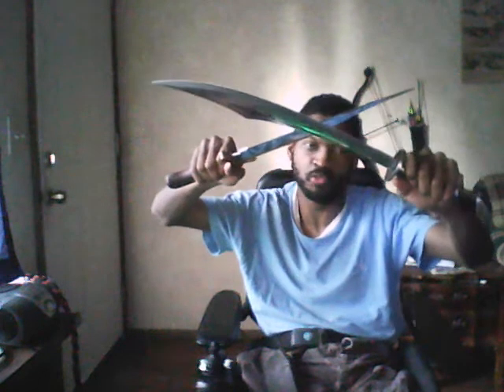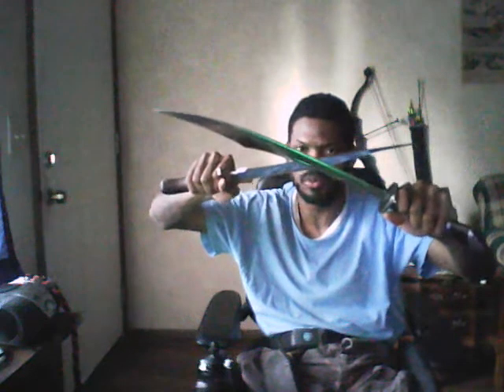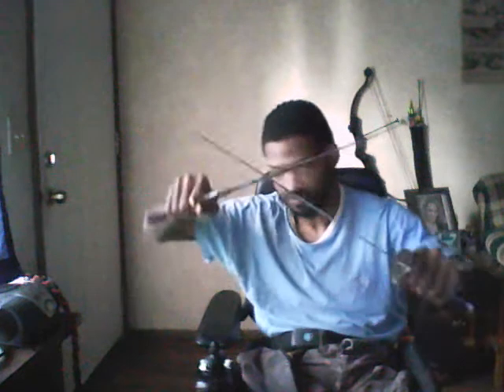Chairbound Escrima Lesson #764 8-9-2017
Chairbound Escrima Lesson #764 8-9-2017 This lesson focuses on Part 14 Of Arabian Scimatar Sword & Bowie Knife Training Enjoy, Give Feedback And Remember To Practice Practice Practice